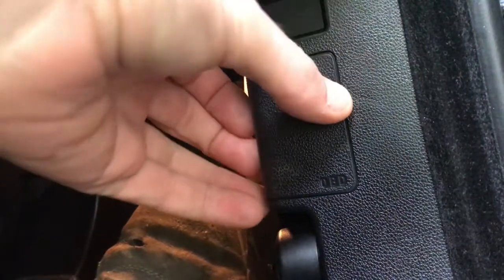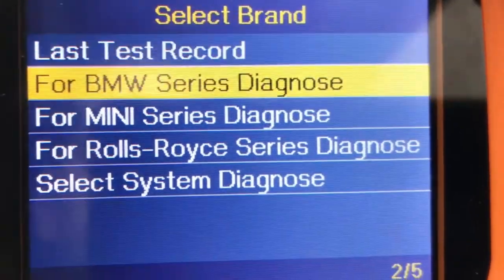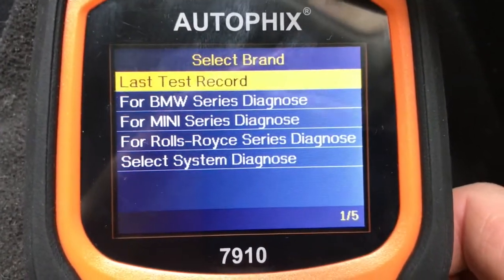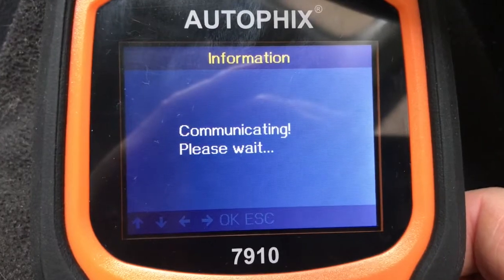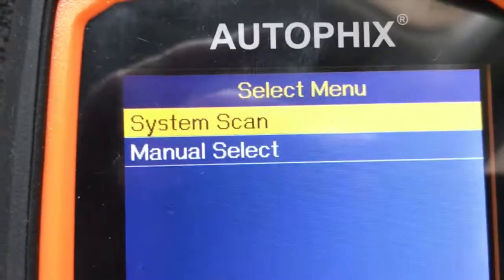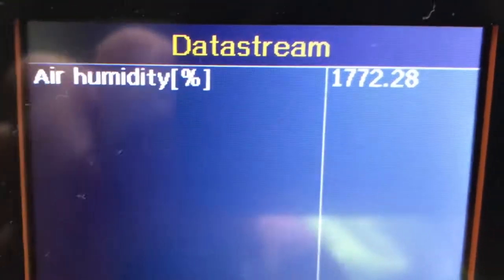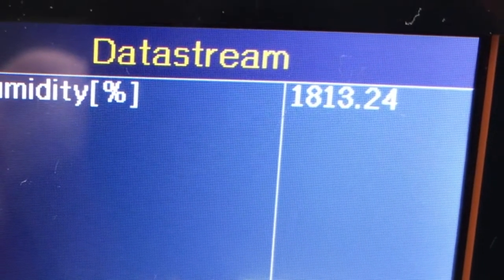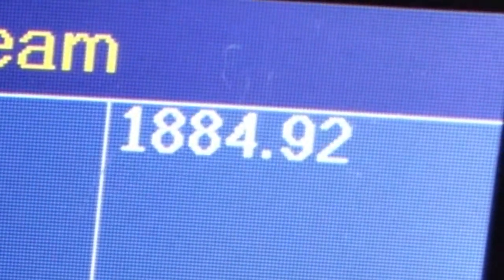BMW E91 Fogging Sensor Fix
Fogging Sensor was £25 from ebay. (Part number: 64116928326)
OBD Scan tool (Autophyx 7910) was £75 from ebay.